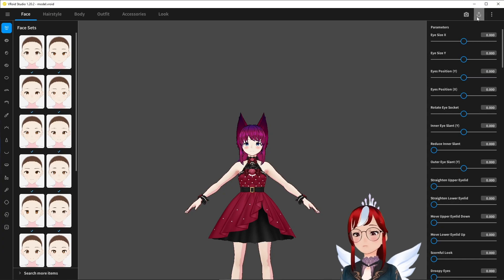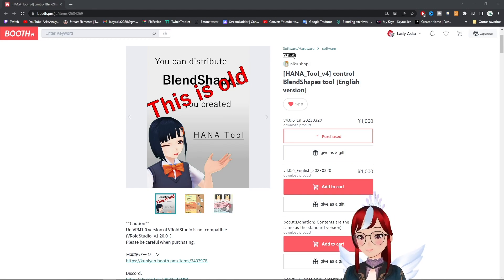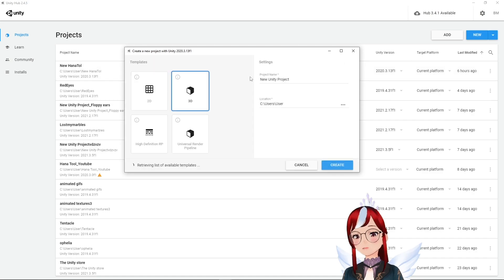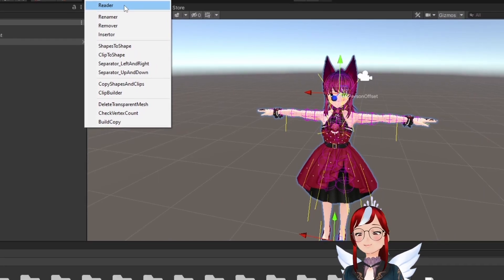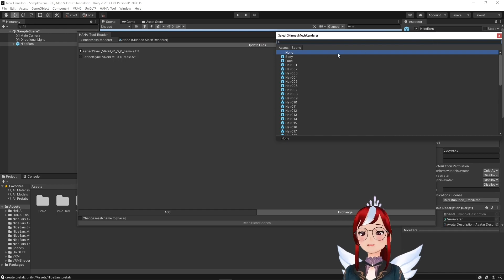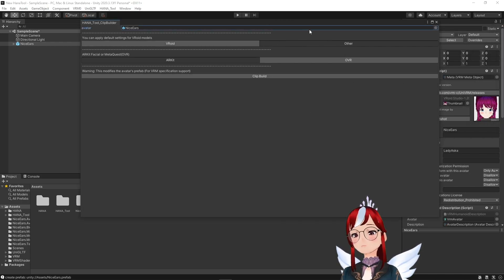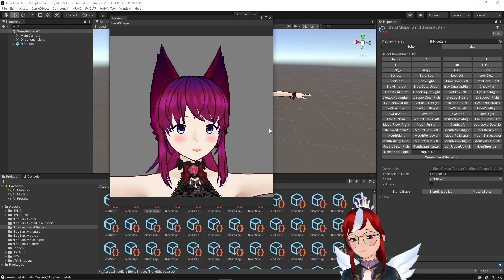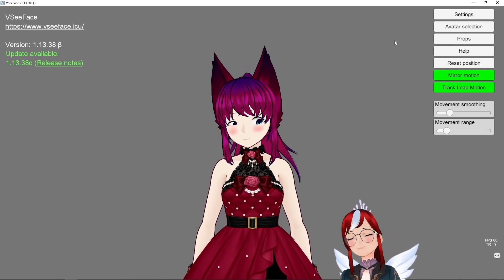VroidStudio - Unity HanaTool 2023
As I am getting daily more request in, to help you guys to apply HanaTool to your Vroid and .VRM models, I thought it was about time for an update!

We use Unity for that and as you can tell from me repeating myself multiple times in the video, the version of Unity you guys use and the version of univrm, make a huuuge difference here and are in 99% of the cases, the reason, why your HanaTool Menu looks different than mine. ;)

Links:
HanaTool: